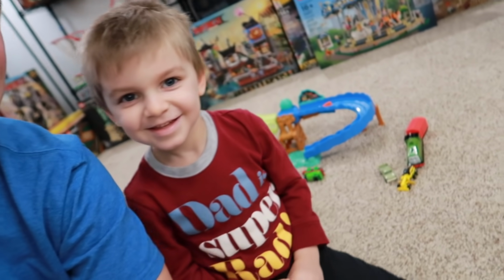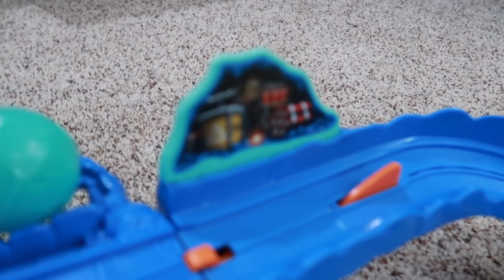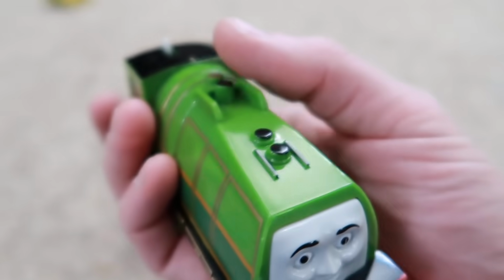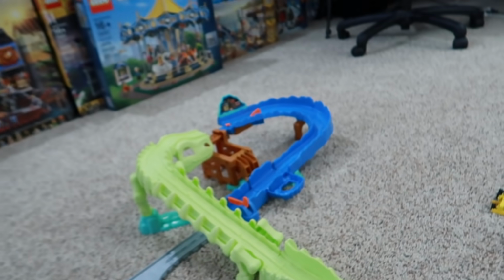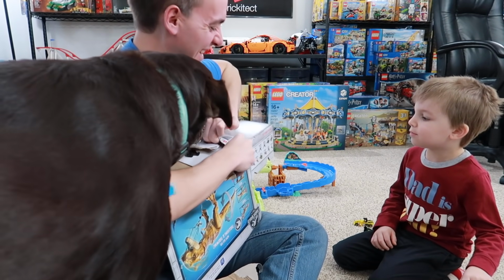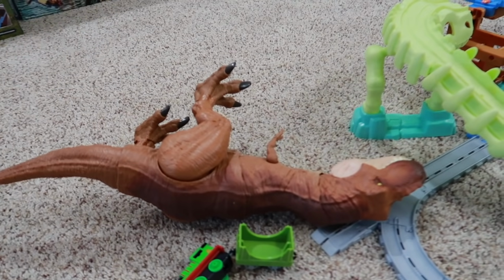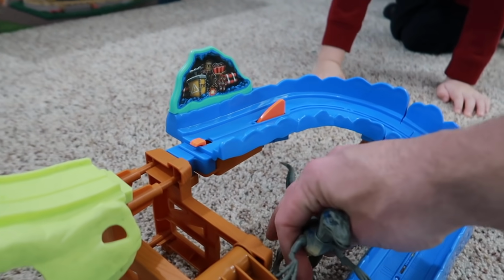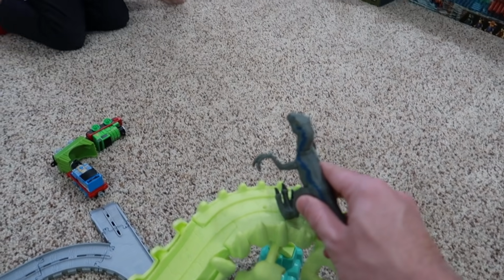TRAINS & DINOSAURS? Sign Us Up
In this video, we show our new Thomas and Friends Adventures set, which is called Dino-Blast.  We demonstrate how the train set works and also bring in some Jurassic World toy dinosaurs to make it even better.

Greg's World is my video journal where I document my life and the people, pets, and things in it.  My goal is to record as much as possible to create a "time capsule" to look back on in the future.

Enjoy our channel and want to support us?
Use our link when you shop on Amazon (Its free and really helps!)